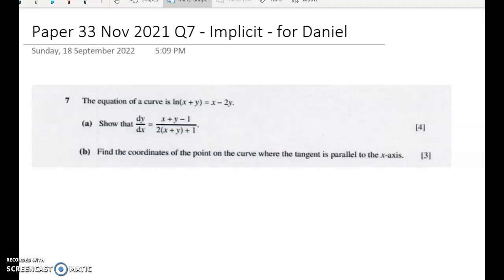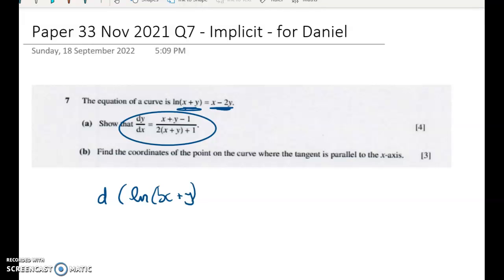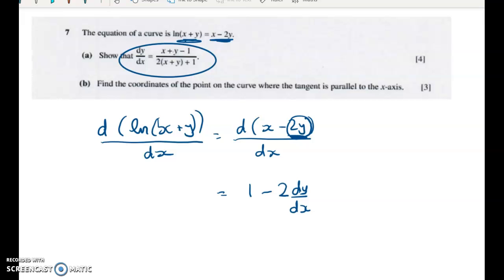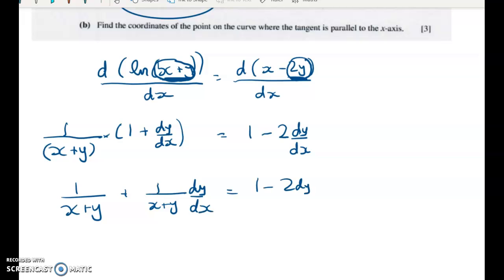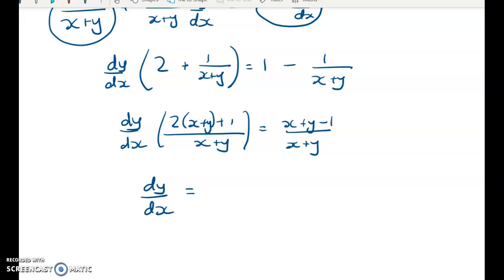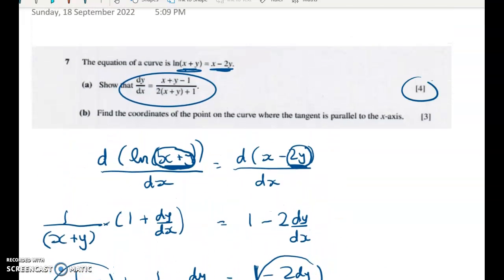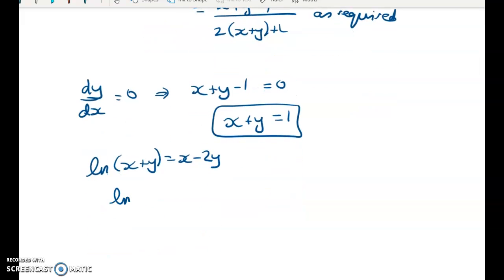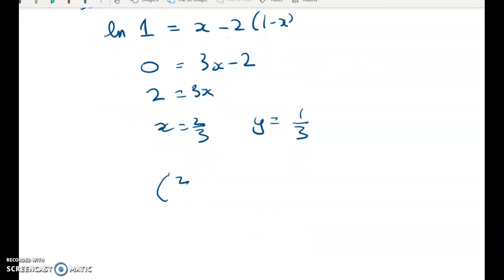13MCA Nov 3031 Paper 33 Q7 - lovely implicit differentiation qn for Daniel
Q7 Nov 2021 Paper 33 - implicit - great question